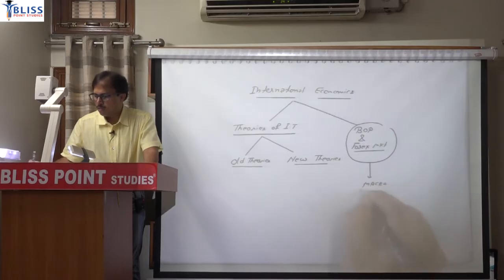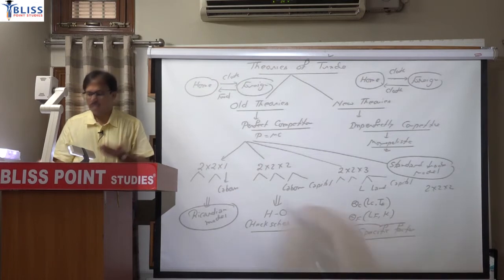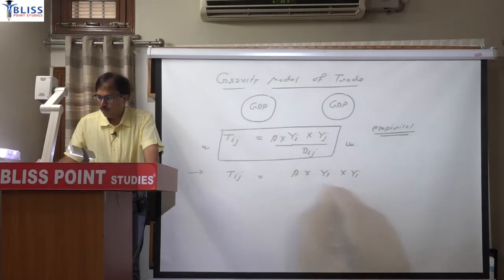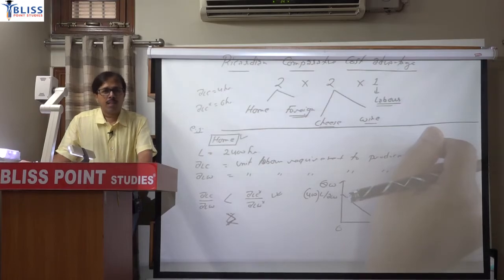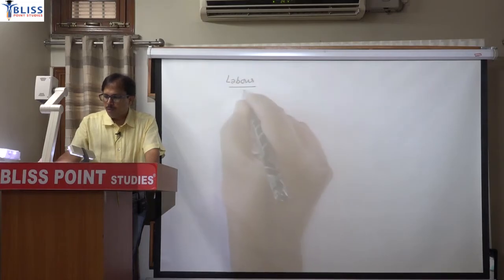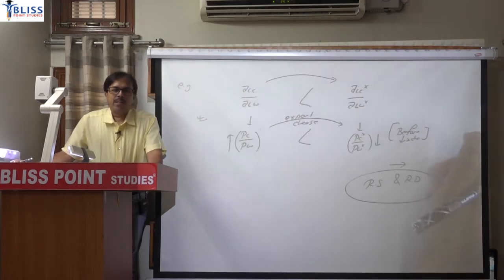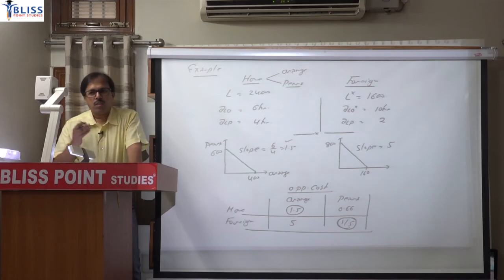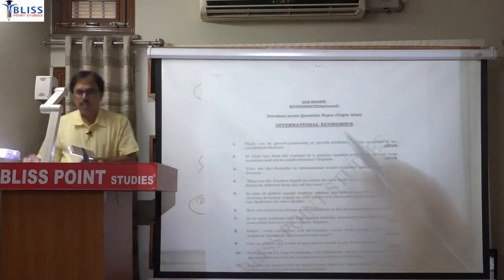INTERNATIONAL ECONOMICS( 1ST CLASS ) / GRAVITY MODEL & RICARDIAN MODEL OF TRADE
ECONOMICS OPTIONAL BY RAVINDRA N JHA